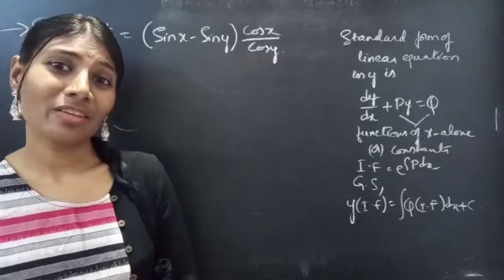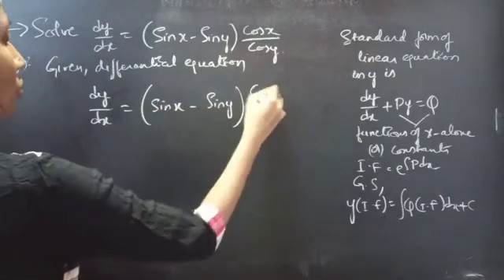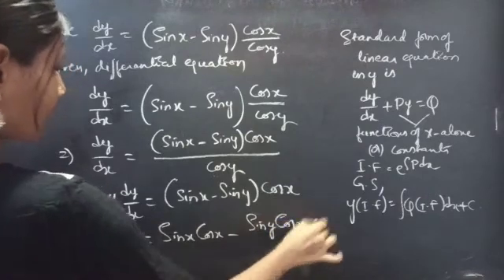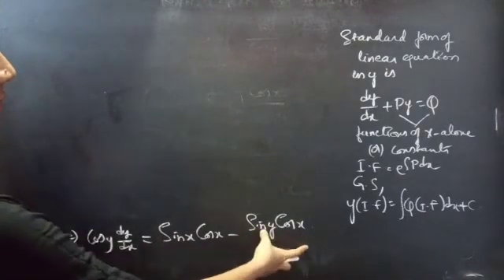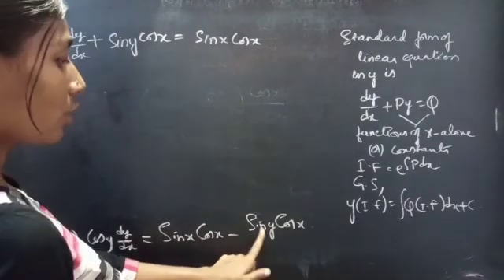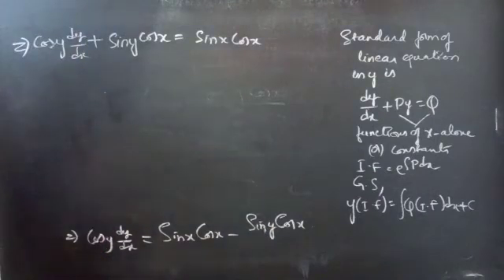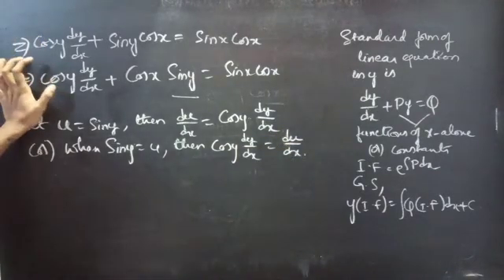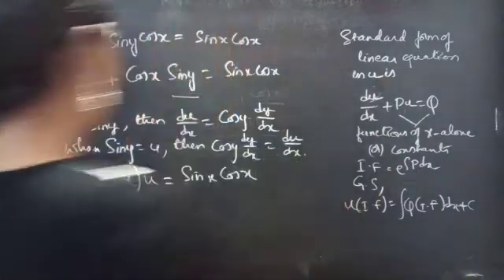dy/dx=(Sinx-Siny)Cosx/Cosy EquationReducibleToLinearForm L746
Hello, People!

Here is the video of a differential equation problem, which does not comes directly under any of the forms discussed so far.
We will just make some simple substitution to reduce the given equation in linear form.
Have a little patience and watch the video till end.

With Love,
Chinnaiah Kalpana🍁

Note:

*  If the given differential equation does not directly come any of the forms discussed earlier, we can reduce the given differential equation to linear form by making substitution. Also is called the change of dependent or independent variable.

*  Evaluate the integral xe^xdx using integration by parts formula, by choosing polynomial function as u and the remaining exponential function and differential dx as dv. Since the integrand is of the form

polynomial function × exponential function